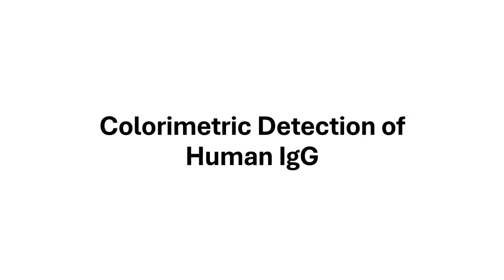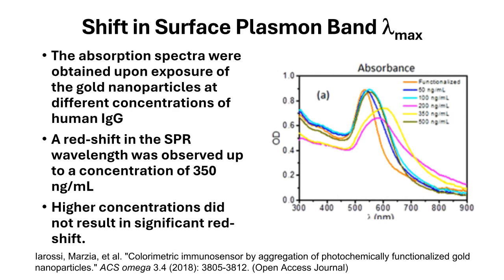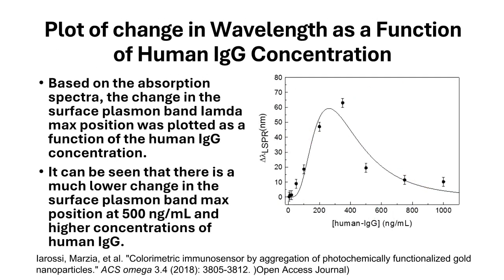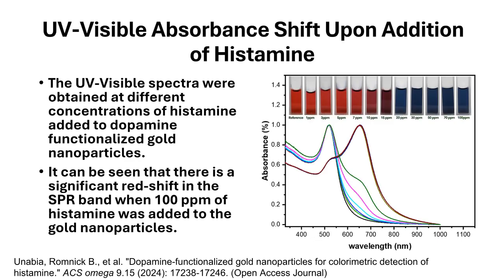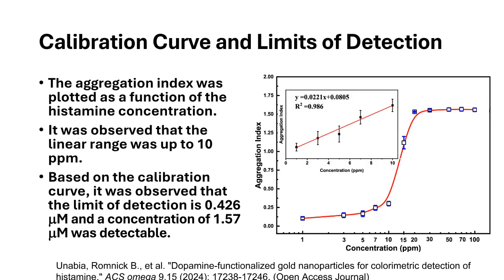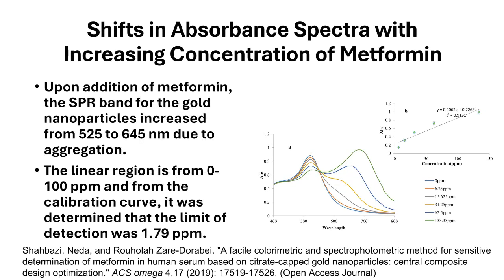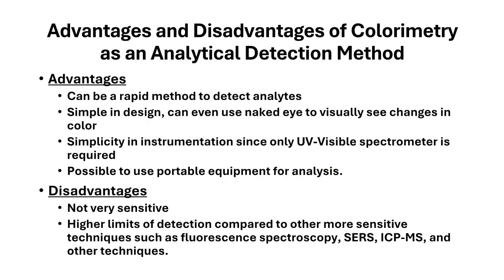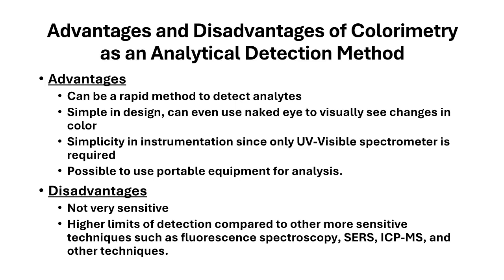Colorimetric Detection of Bioanalytes with Gold Nanoparticcles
This video gives an overview of using colorimetry as a detection method for detecting different types of bioanalytes both qualitatively and quantitatively.  It also discusses the advantages and disadvantages of this method of detection.

Colorimetry can be a rapid detection methods but the limits of detection are higher than those of other more sensitive methods.  Another advantage of colorimetric sensors is that they are field-deployable and can be portable hand-held equipment.